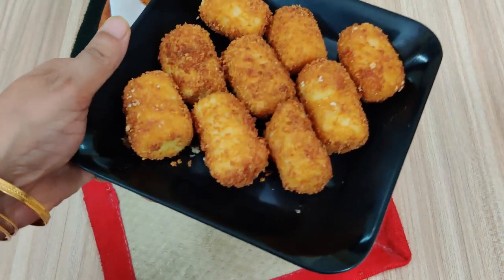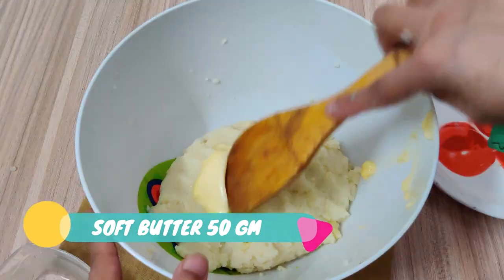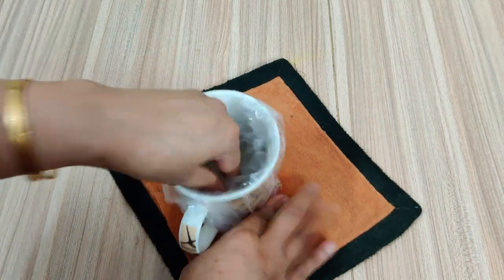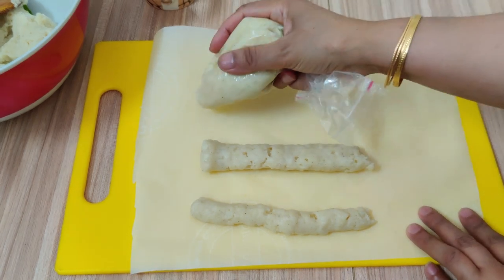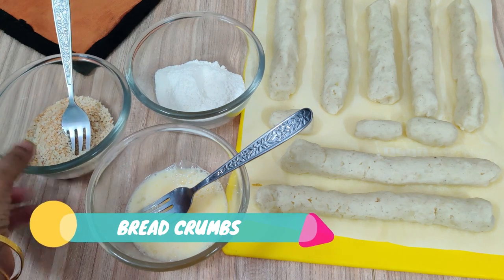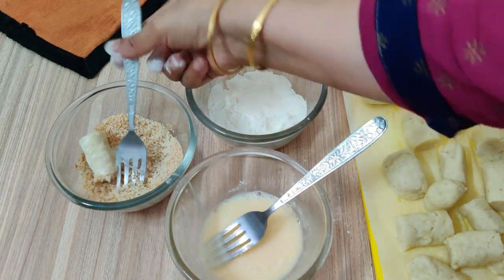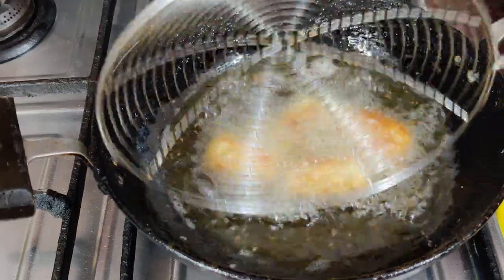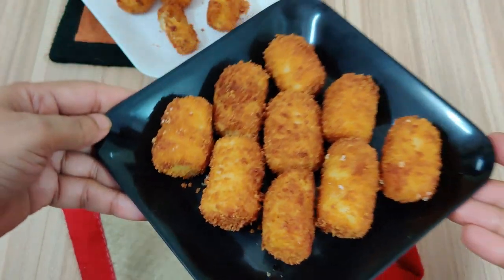Creamy Crispy POTATO CROQUETTES||Easy Snack with 1 Spice||Frozen Potato Snacks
Creamy Crispy POTATO CROQUETTES||Easy to make Snack with 1 Spice||Frozen Potato Croquettes||Potato Nuggets
Potato Croquettes ara a snack , bite sized, made with mashed potato, salt pepper. Mix well to make a smooth soft dough.  Watch the video to know the process.

My favorite products in my kitchen
Philips Induction
Prestige non stick pan

Watch my New Channel Quick Recipes by Shaila in which you can see all types of recipes of short duration. Here is the Link.